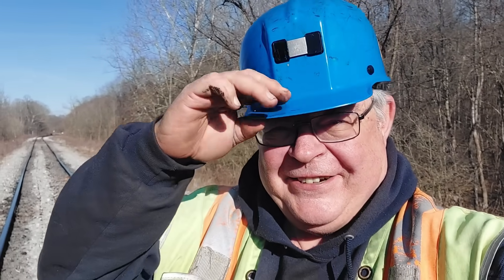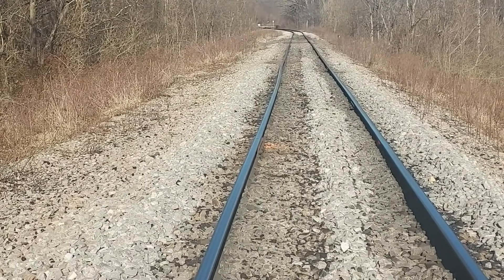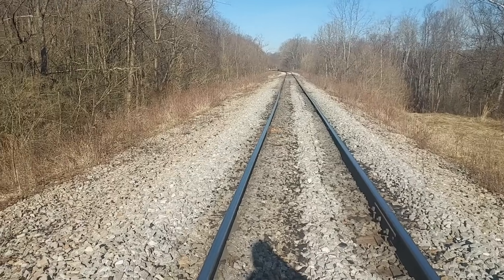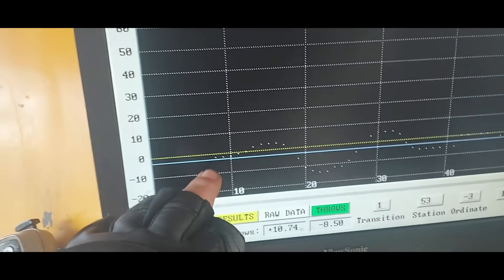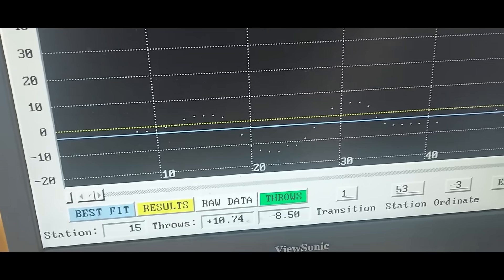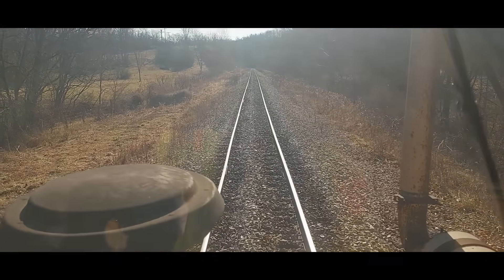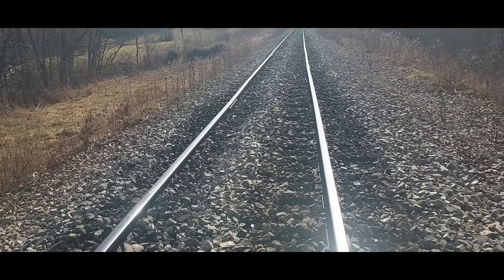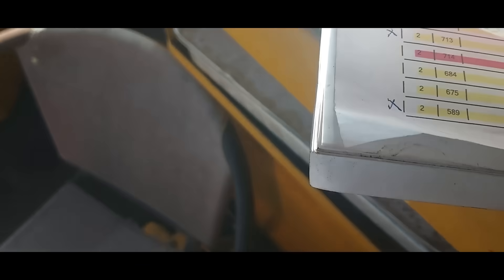Track is out of Alignment and we Gonna Straighten it Out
What we call a line spot in the track we're going to tamp it and
straighten the track out in today's video. Take you inside the tamper
and show you how I use the tamper to put track back into proper
alignment.

This video made March 11, 2025